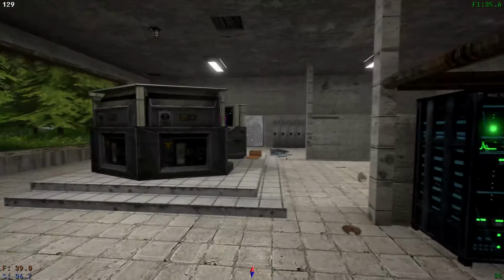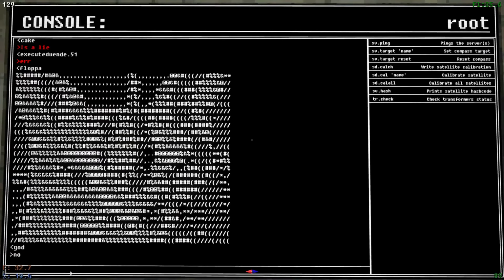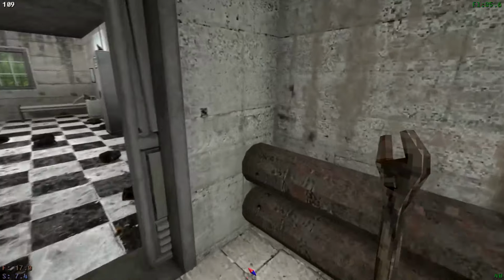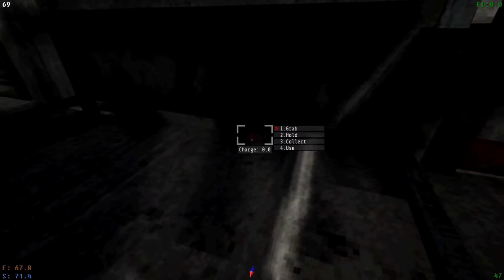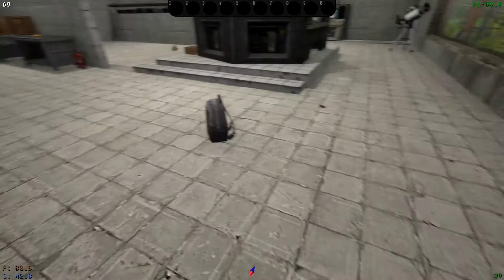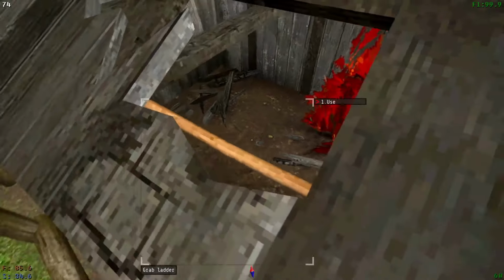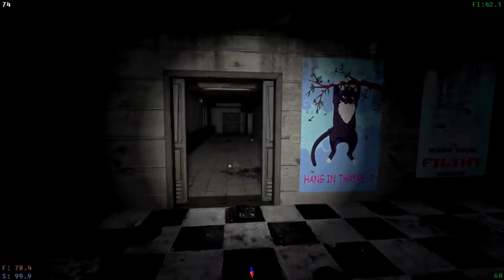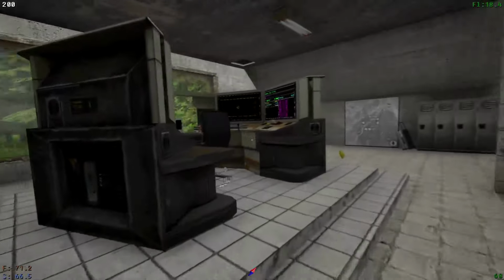RUFUS WILL FIND YOU | Voices of the void Part 6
rufus doesn't mess around...